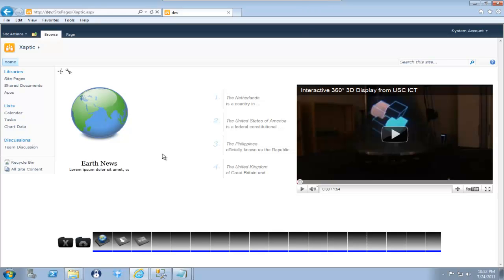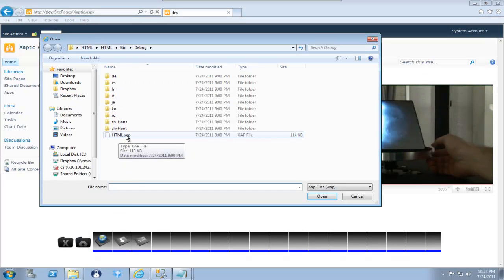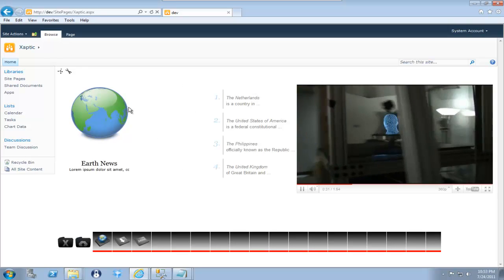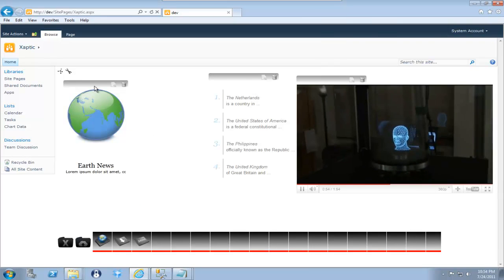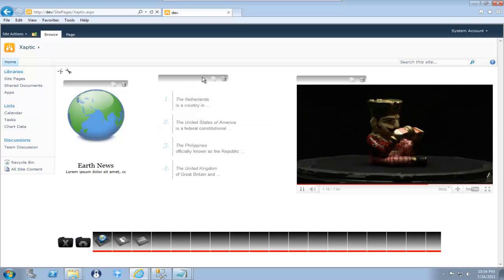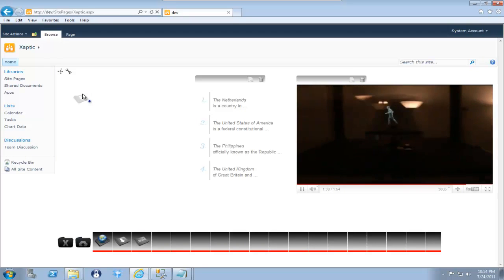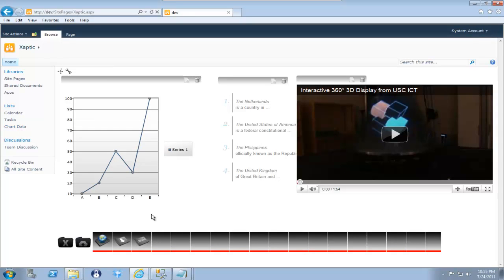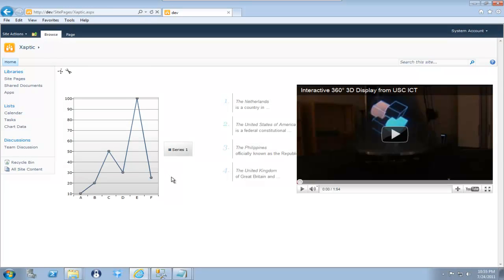Part 4 - Silverlight Web Part Framework for SharePoint 2010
This is the fourth video on my Silverlight Web Part Framework for SharePoint 2010 called XAPTIC - This video is my progress update - see SCOTTCURRIER.WORDPRESS.COM